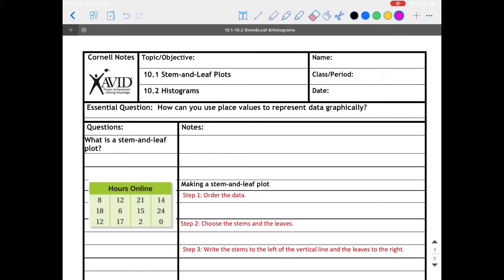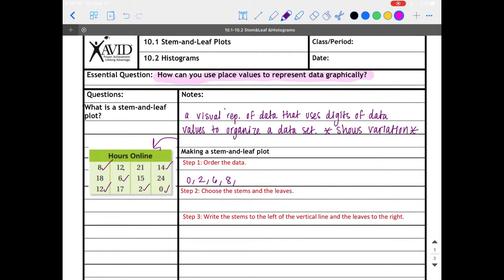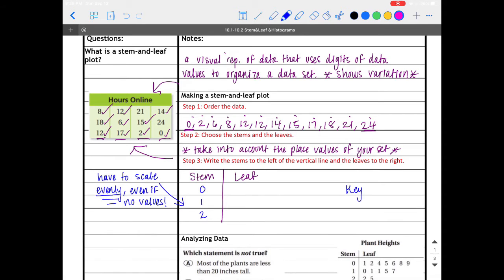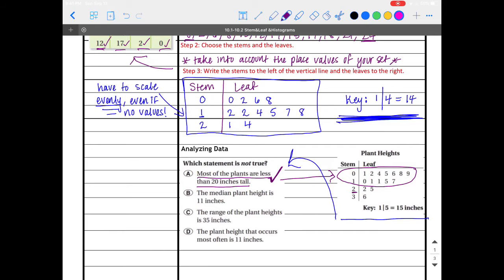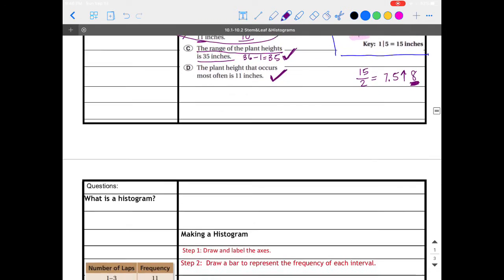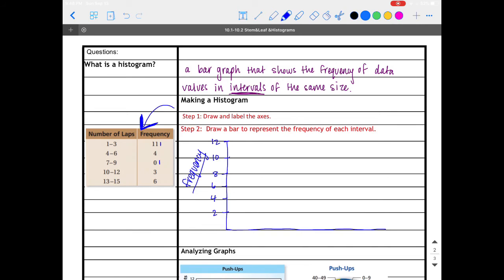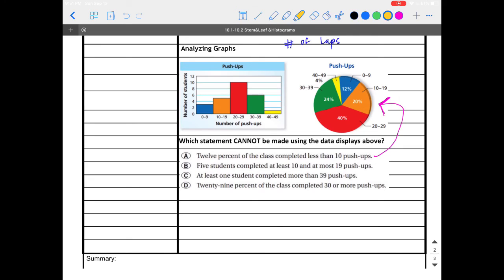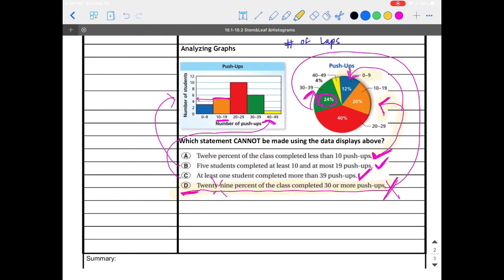10.1-10.2 Stem-and-Leaf & Histograms